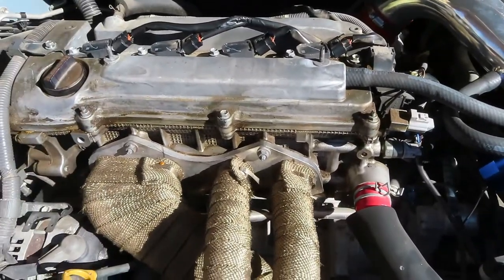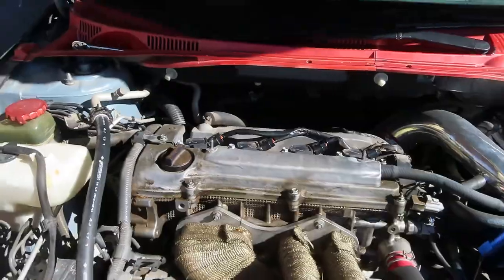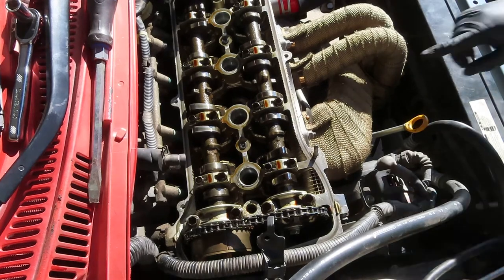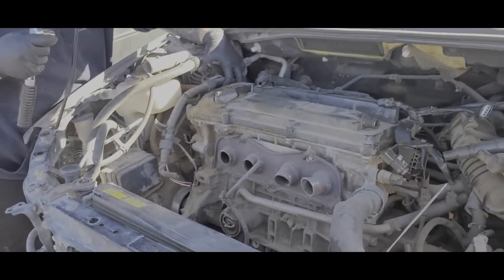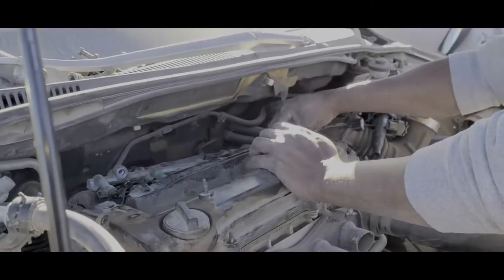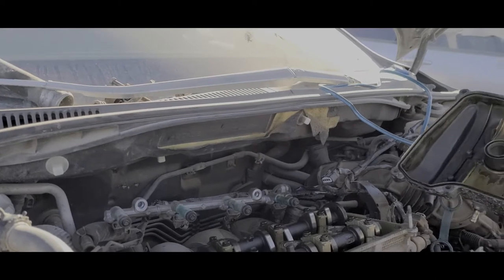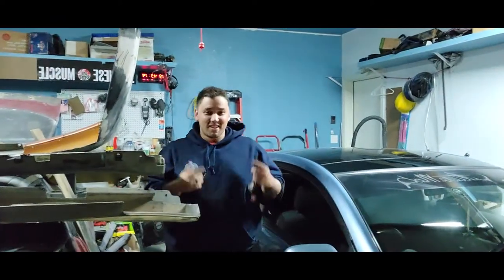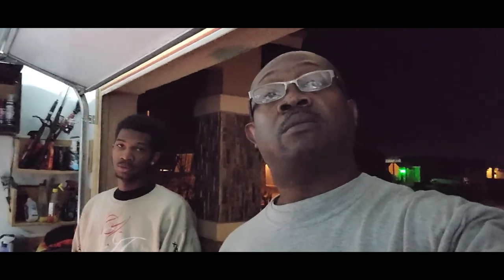Replace Valve Cover Gasket Scion Tc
VALVE COVER GASKET REPLACEMENT FOR 2008 SCION TC. I was only planning on doing a valve cover gasket replacement but came to find out my valve cover was cracked and oil was all in my 1st spark plug and coil. We hit the junkyard and got another valve cover that was in awesome condition and was painted black.

"DON'T BE THE SAME, BE DIFFERENT"